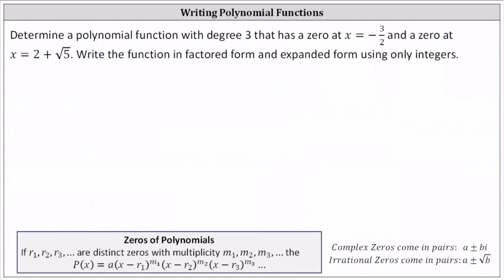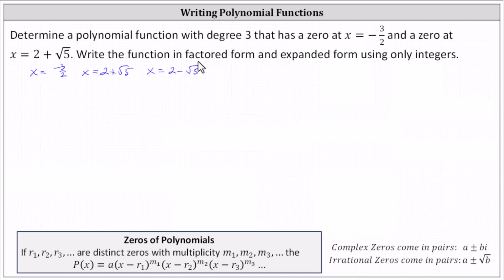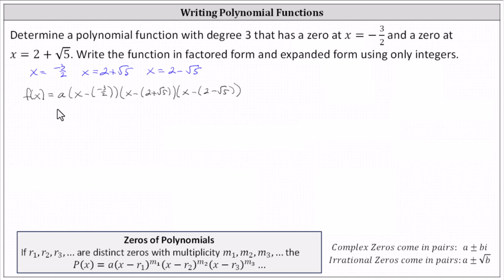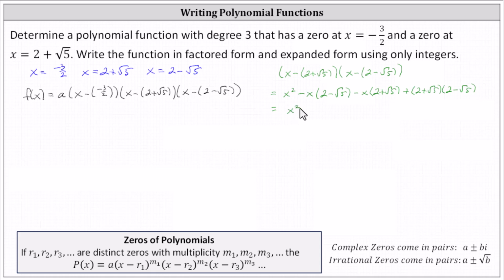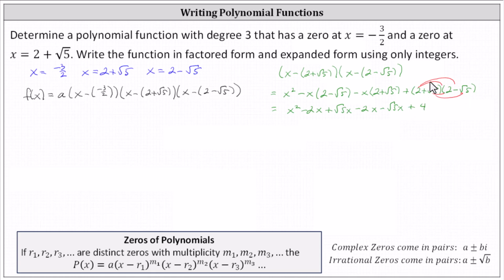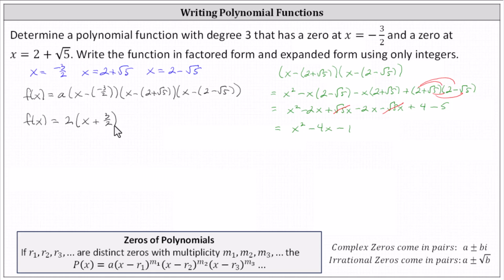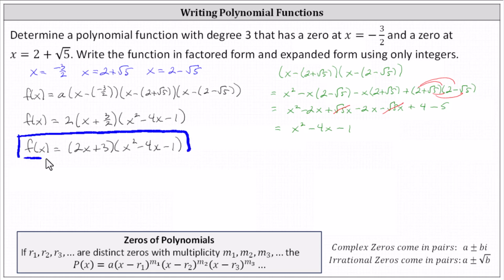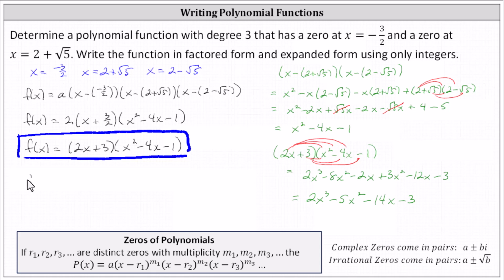Find the Equation of a Polynomial of Degree 3 Given Two Zeros (1 Rational / 1 Irrational)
This video explains how to determine an equation or function rule for a polynomial function based upon given information about the zeros and multiplicity.